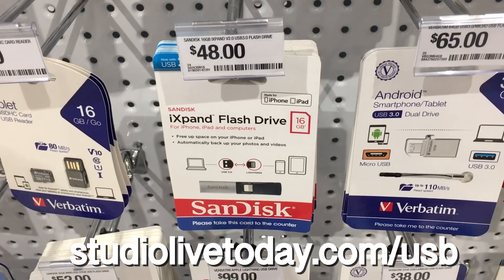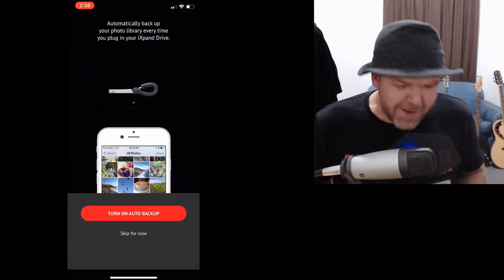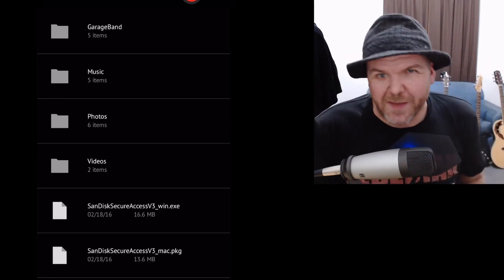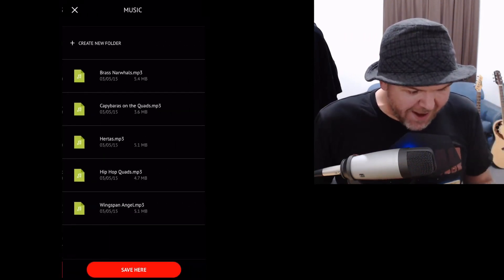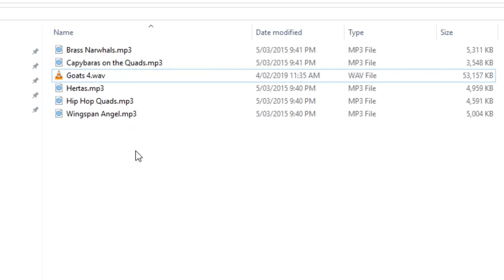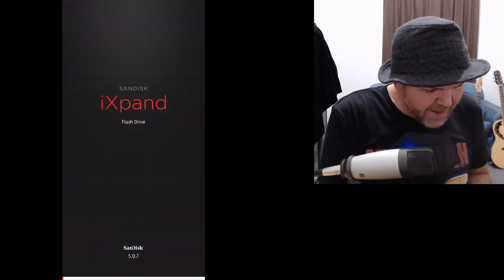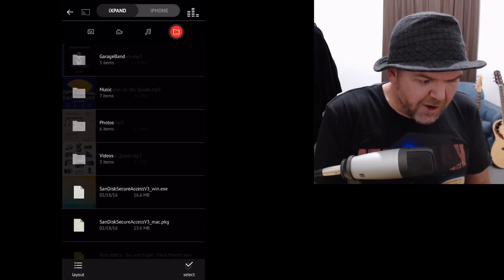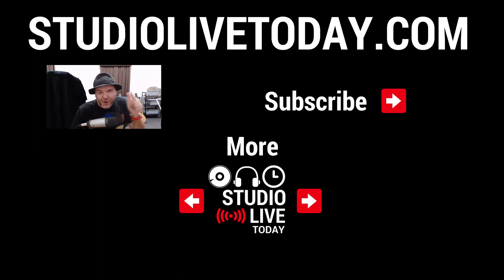USB Drive for iPhone and iPad - SanDisk iXpand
Looking to pick up a USB flash drive for your iPhone or iPad?

Can you use a USB flash drive with an iPhone using the lightning to USB adapter? No, unfortunately you can't, so the alternative is an iOS compatible USB drive like the SanDisk iXpand.

Apple's iOS operating system does not support a standard USB flash drive as it doesn't allow for file structures outside of its own "Files" app integration. This means that to transfer files, you need to use a device which includes its own app which is used to transfer files to and from the device.

In this video, I show you how the SanDisk iXpand works, and demonstrate how to copy any type of files to and from your iPhone or iPad and a PC running Windows. If you're using a Mac, no problems, the flash drive is also compatible with Mac via USB.

== Pete Recommends ==

== Web & Social ==